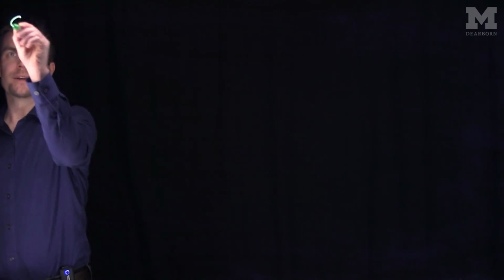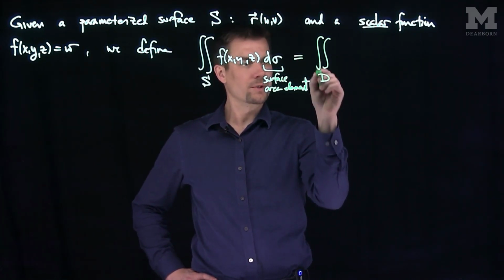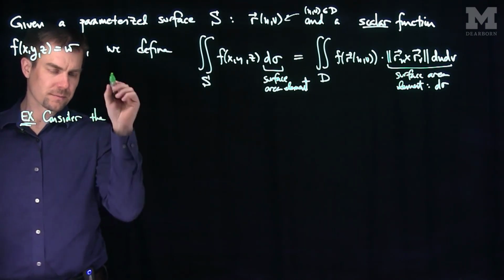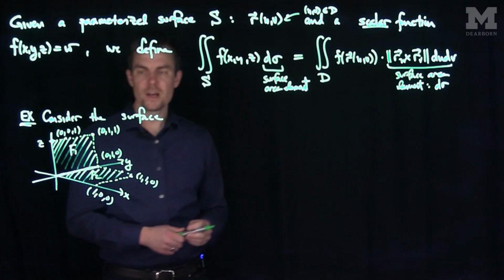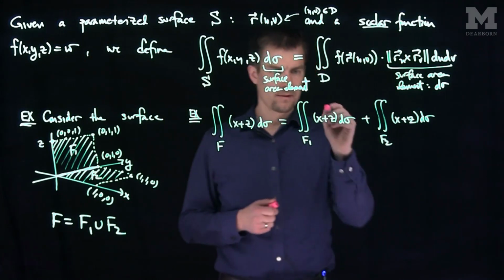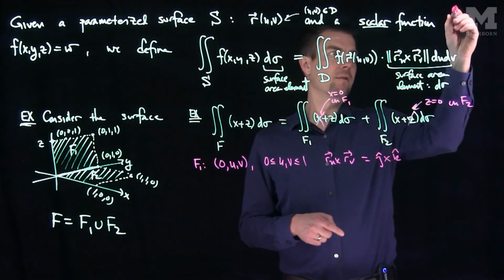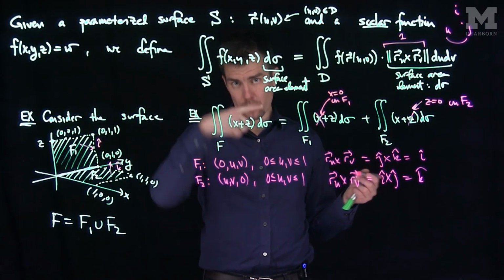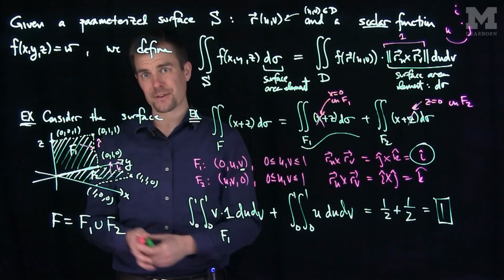Surface Integrals of Parameterized Surfaces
We define the surface area differential and use this to compute surface integrals of functions over a parameterized surface.